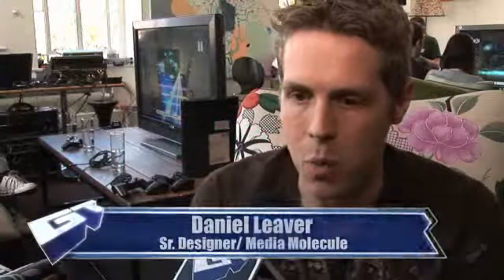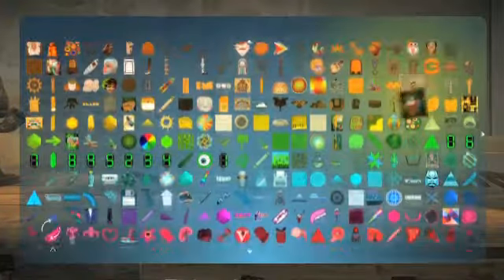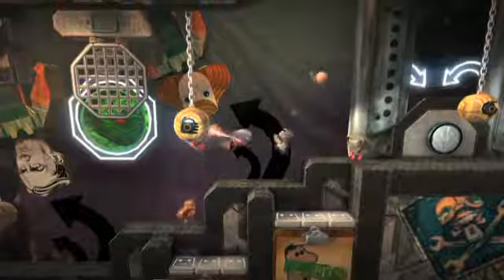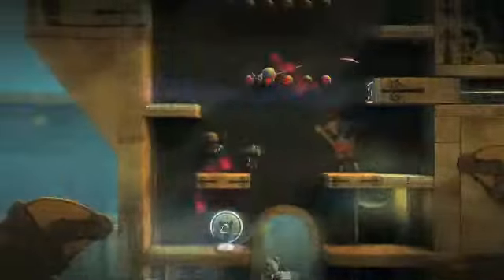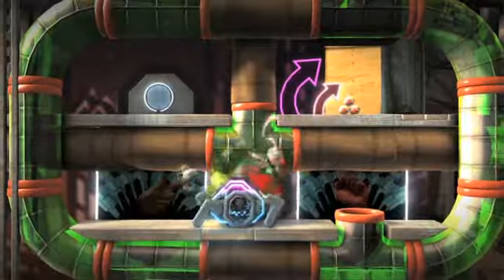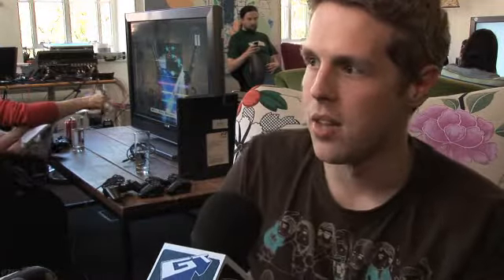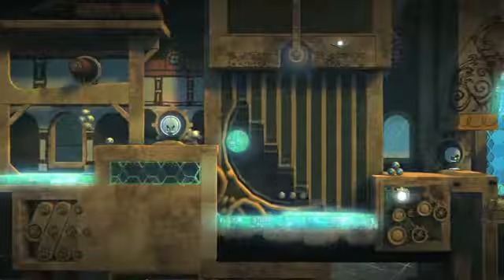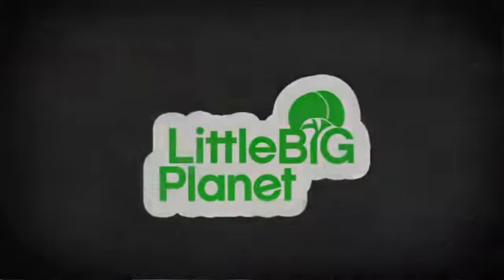《摩瑪電玩》小小大星球2